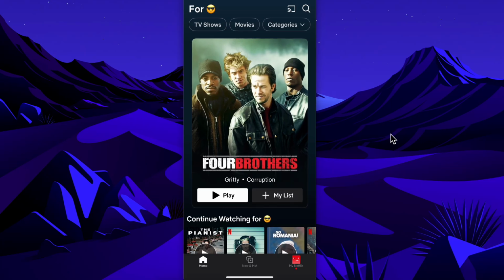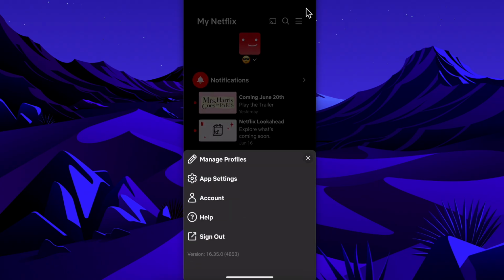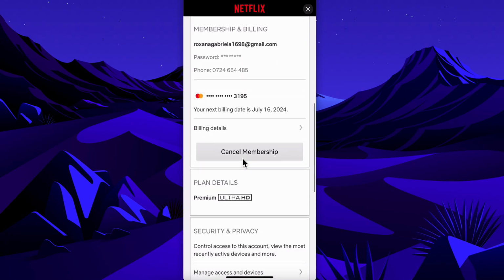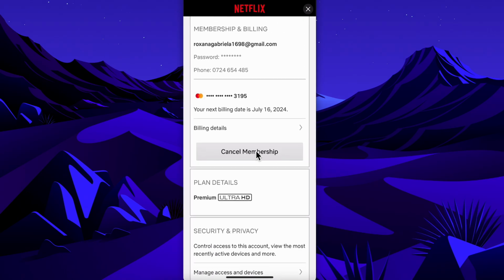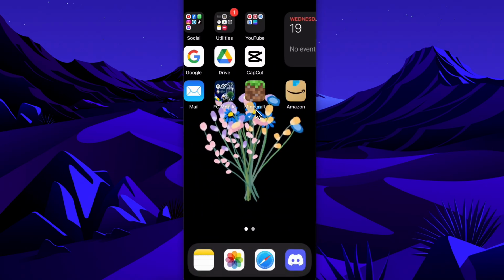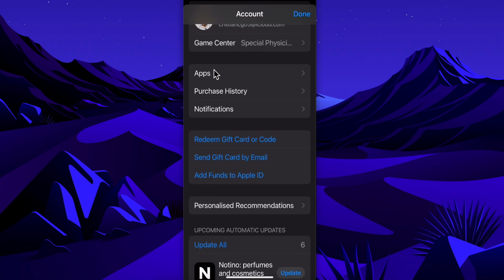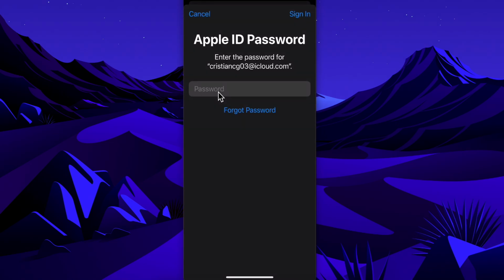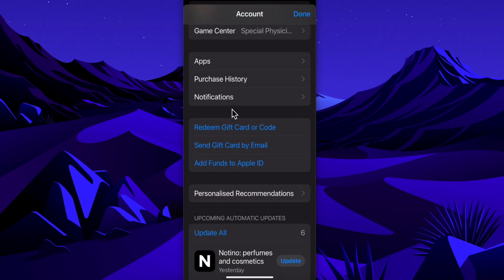How to Cancel Netflix Auto Payment (2024)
How to Cancel Netflix Auto Payment

In this video, we provide a detailed, step-by-step guide on how to cancel your Netflix auto payment. Whether you're looking to take a break from Netflix, switch to a different streaming service, or simply want to manage your finances better, we've got you covered.

🔗 Useful Links 🔗